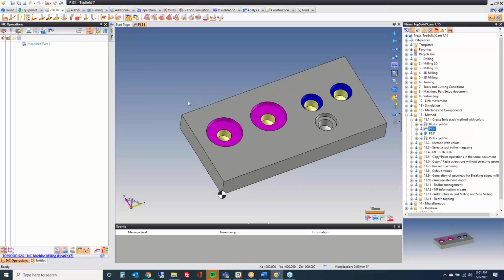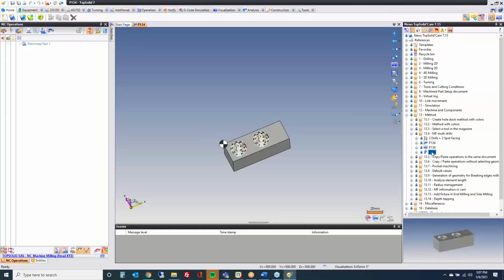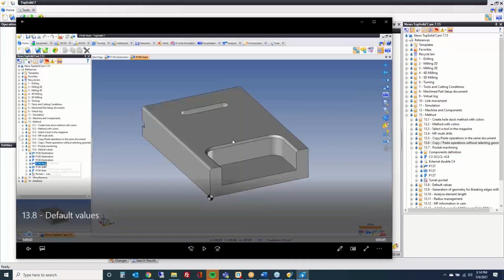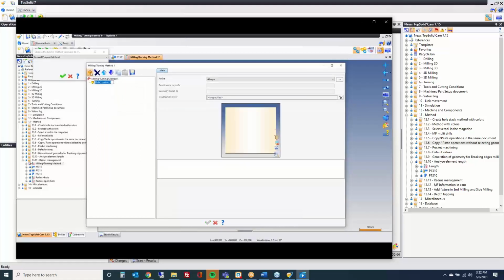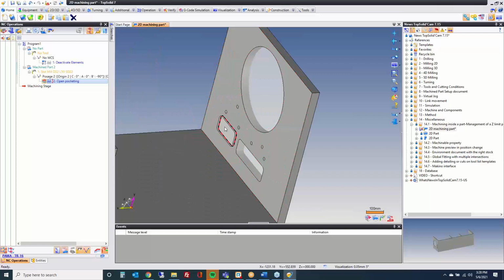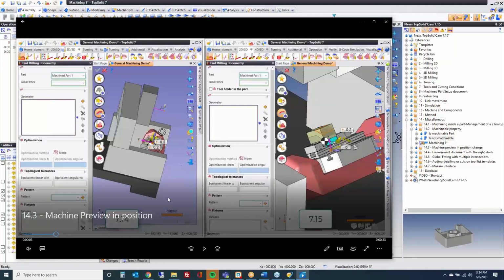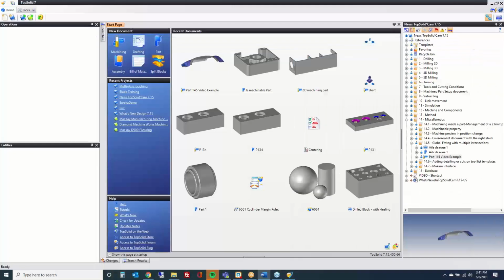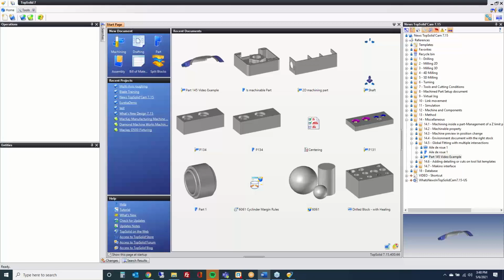TopSolid Online User Conference 2021-What s New 7.15 CAM Miscellaneous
This webinar is dedicated to previewing new TopSolid'Cam improved miscellaneous features. Topics will cover improvements on Methods, Machining properties, Global fitting (CAD for CAM), Machine preview in position and more!